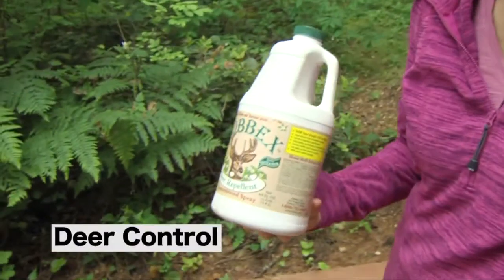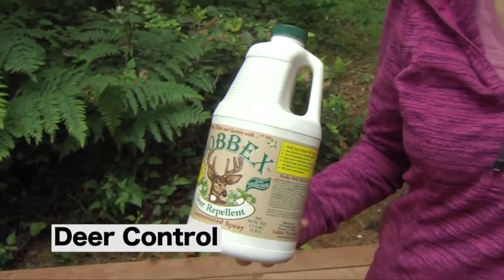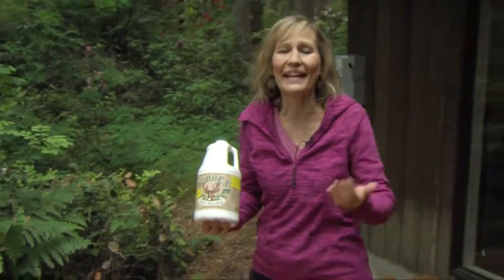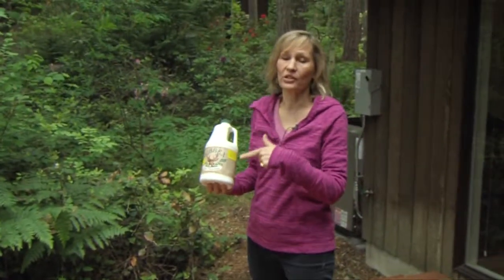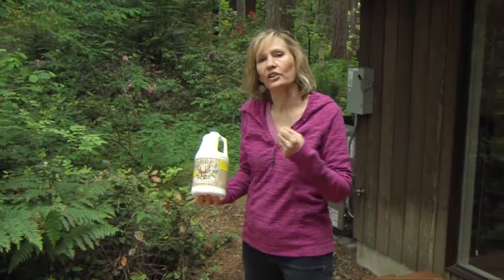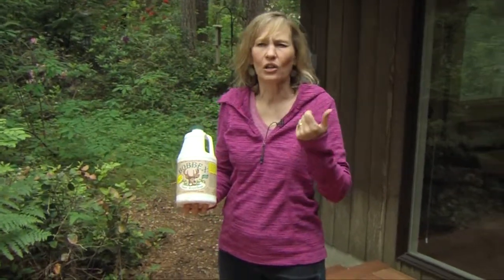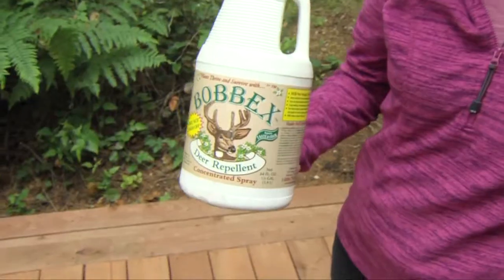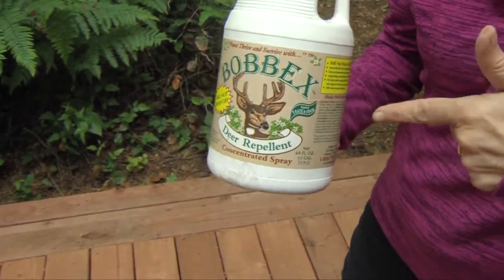Bobbex Deer Repellent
Having deer around is wonderful but they do love to eat plants and Bobbex has the perfect solution.